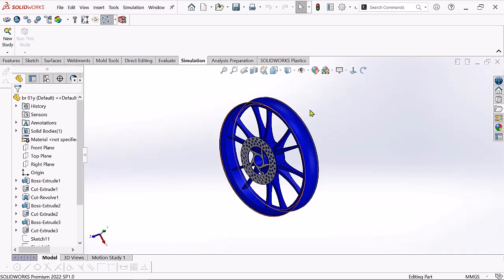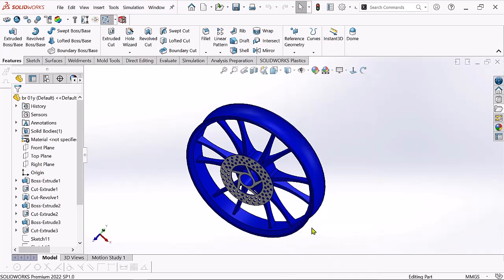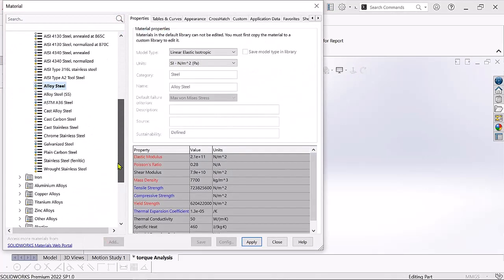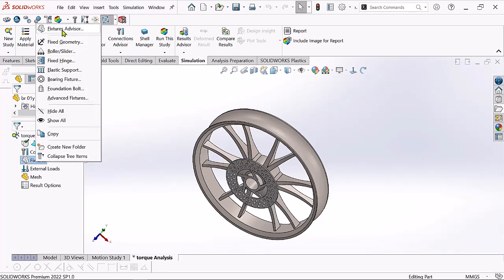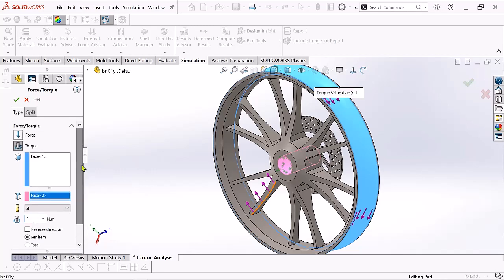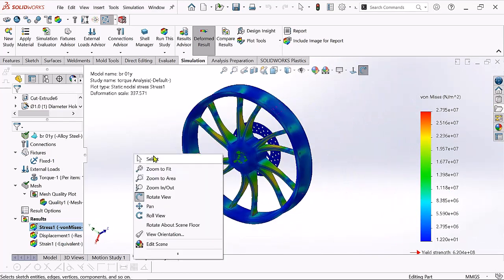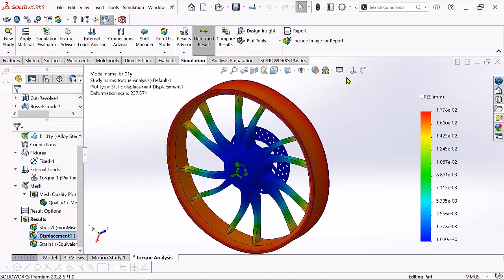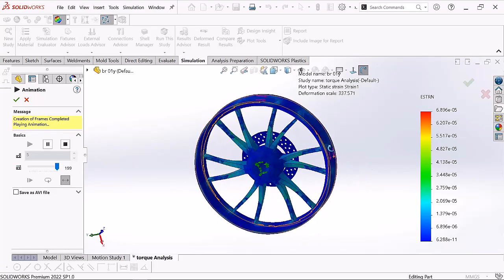bike rim simulation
solidworks
cad cam tutorials
solidworks assembly
cad design
3d modeling
3d animation
cad cam
rendering